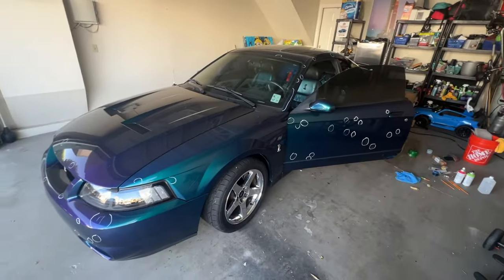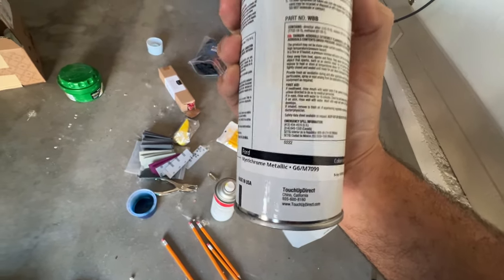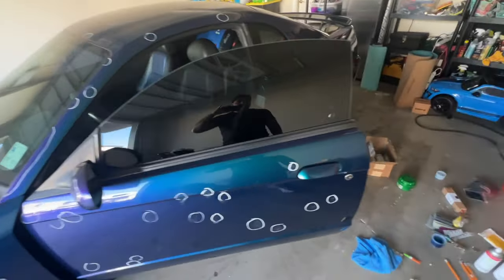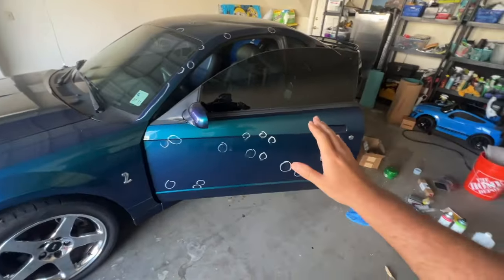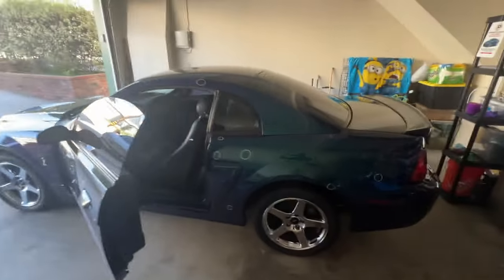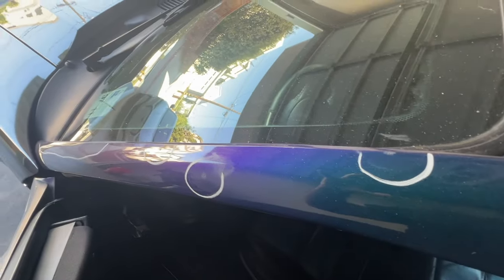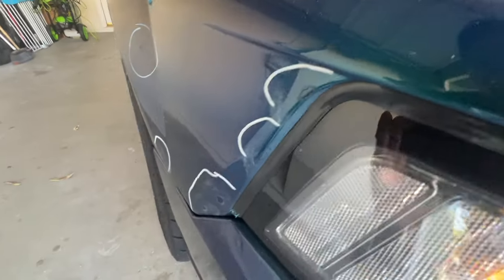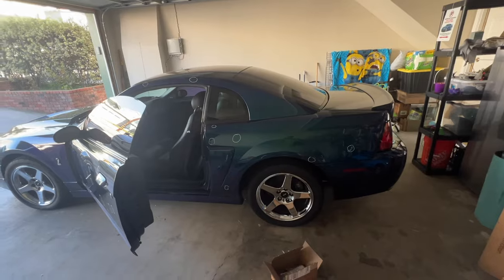ATTEMPTING DIY PAINT REPAIR MY MYSTICHROME MUSTANG WAS A HUGE FAIL! PART 1